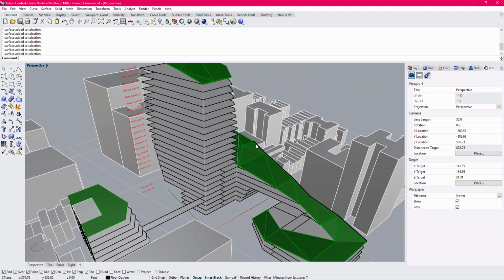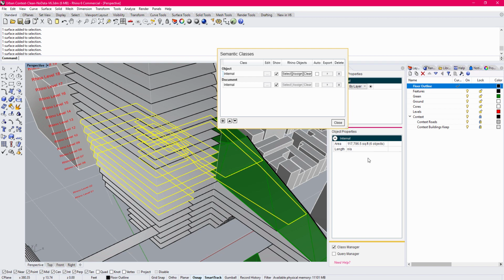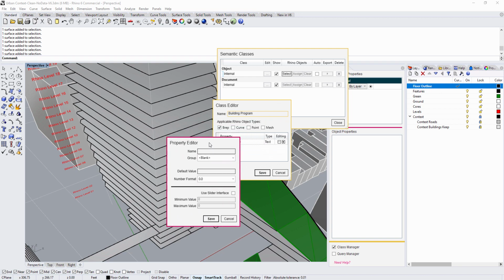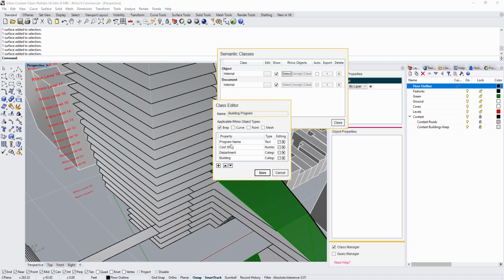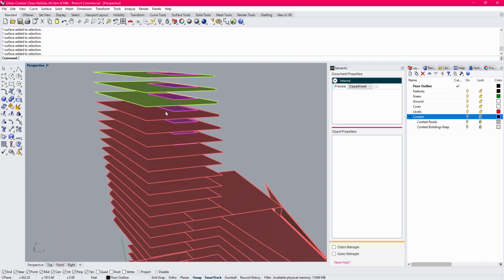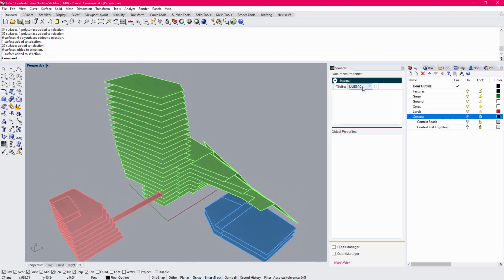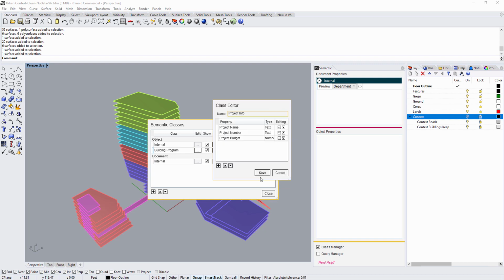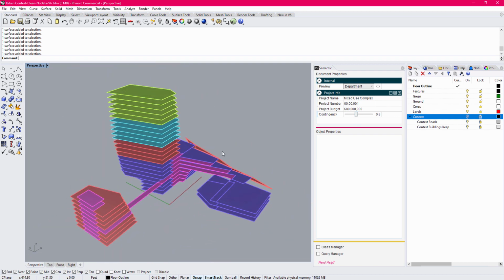Semantic Tutorial - Creating Custom Rhino Properties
This video provides an overview of creating and assigning custom Rhino object properties with the Semantic plugin. In this video, you will learn:

- How to create custom Semantic properties
- How to assign custom properties to objects
- How to define custom Document-level properties